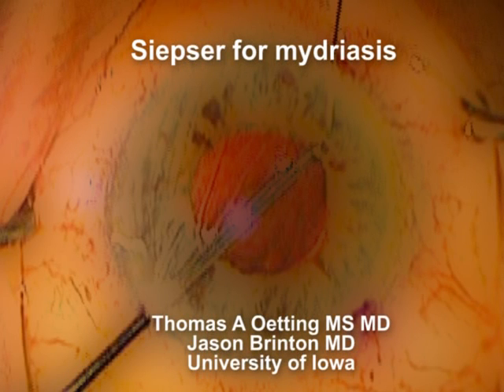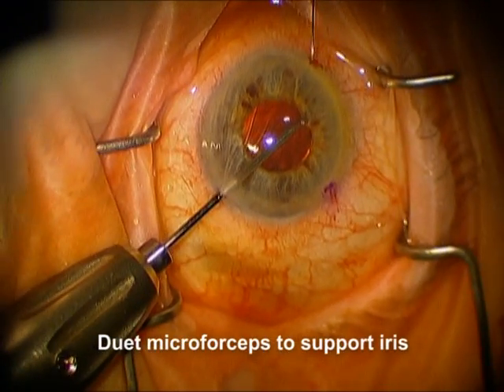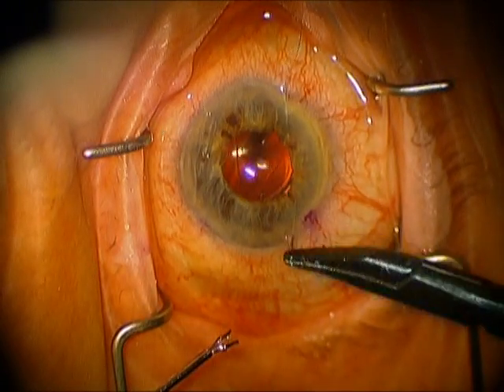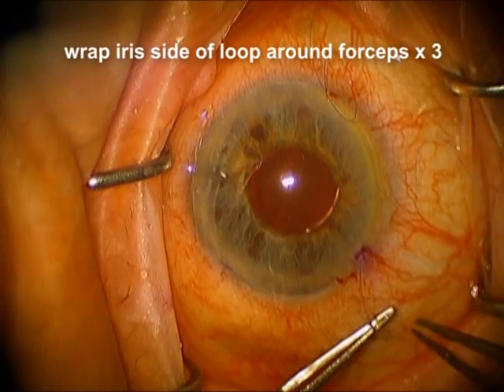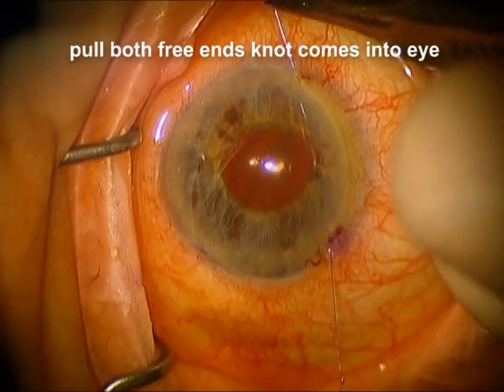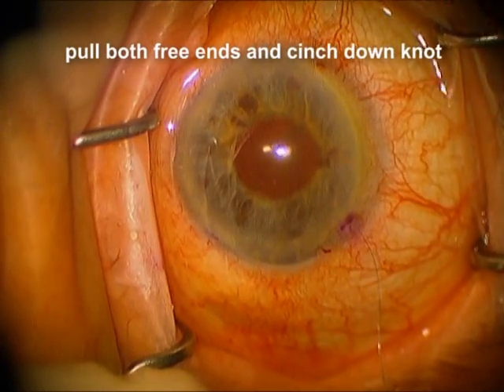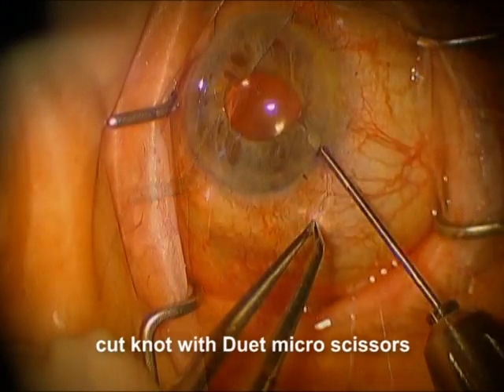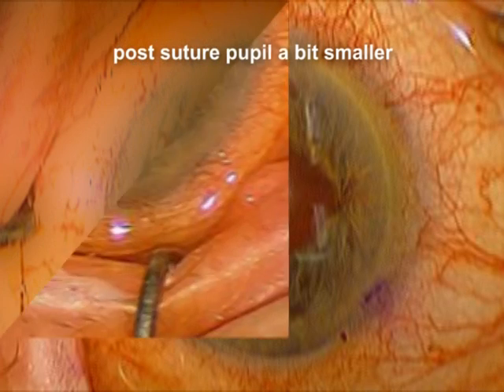siepser for mydirasis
in this video we use a siepser suture to make the pupil a bit smaller in a patient with mydriasis following cataract surgey. In this monocular patient the mydriasis led to glare and crescents as the edge of the IOL was barely visible. we did not want to make the pupil too small so we could still easily examine the retina. pharmacolgic techniques such as brominidine and pilocarpine did not work.

we placed a single suture at 10 and 2 oclock of 10-O prolene. we used the Siepser sliding knot with the Mccannel suture retrieval technique. The pupil got about 1 mm smaller and seems to no easily cover the edge of the IOL.